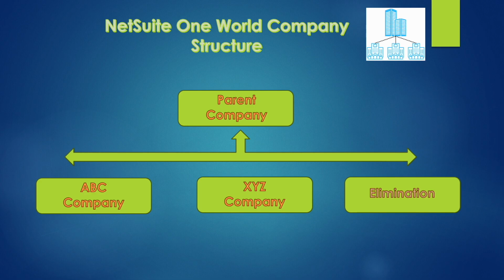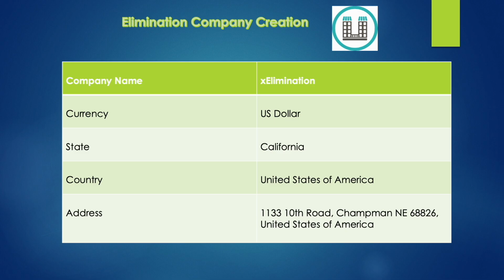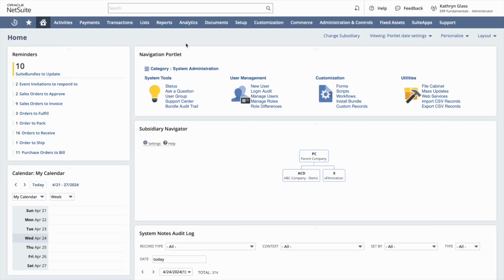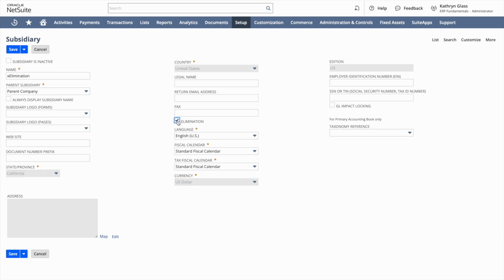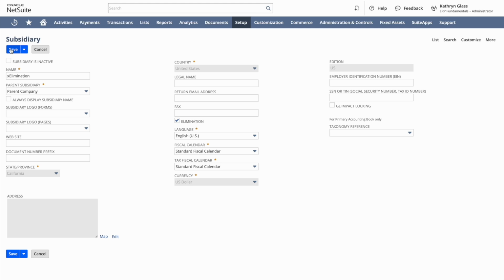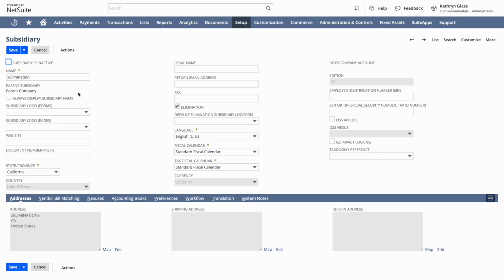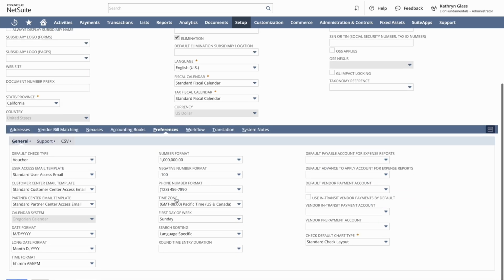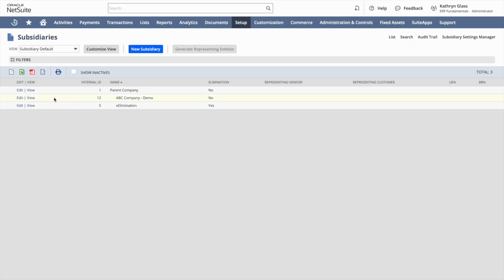Elimination Subsidiary in NetSuite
I’ve just launched my brand-new course:🎓 NetSuite ERP: The Ultimate Complete ERP Training for 2025!

Whether you're completely new to NetSuite, transitioning into ERP from accounting or operations, or aiming for a NetSuite job role — this course is your perfect starting point.

🔥 Why This Course?Most people struggle with NetSuite because they don’t know where to begin. This course removes the guesswork. You’ll go from zero to confident – learning every essential NetSuite module, process, and workflow step-by-step.

💡 You’ll Learn:
✔️ How to set up your company from scratch
✔️ NetSuite configurations tailored to real-world businesses
✔️ Create chart of accounts, roles, items, vendors & customers
✔️ Understand end-to-end business flows: Procure to Pay, Order to Cash
✔️ Get hands-on with transactions, reports, approvals & dashboards
✔️ Master finance, inventory, procurement, and sales workflows

✅ Built for Beginners, Business Users, Job Seekers & Functional Consultants
By the end, you won’t just know NetSuite – you’ll be ready to use it like a pro.

🔖 Tag a friend or colleague who needs to master NetSuite in 2025!